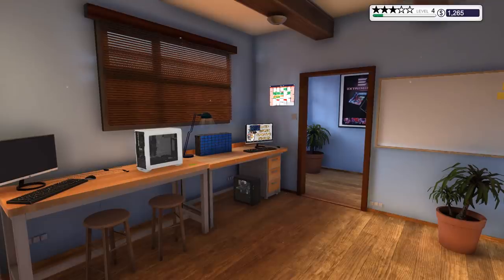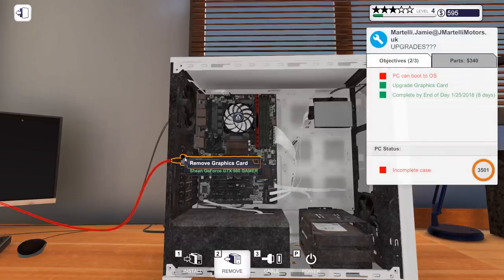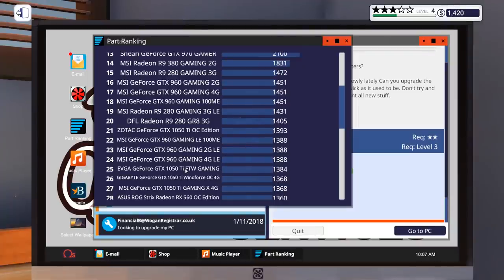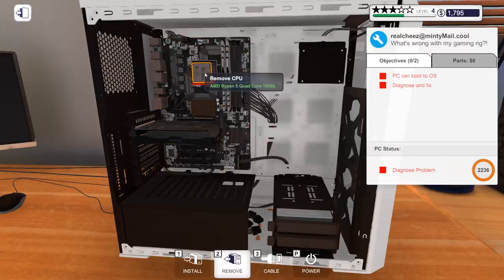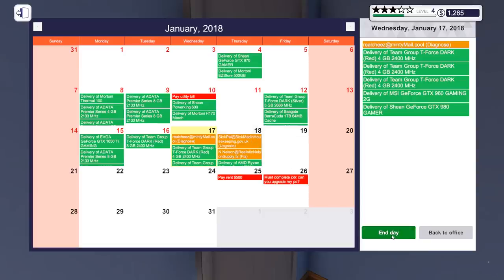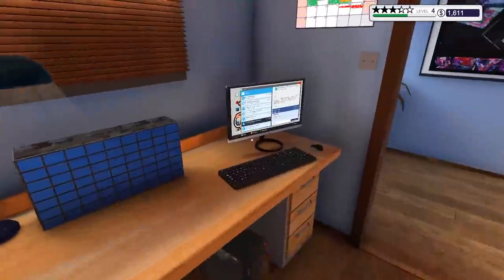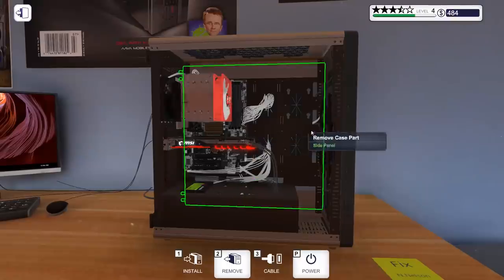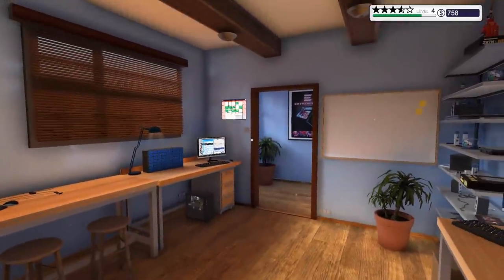PC Building Simulator - #5 - BIOS Says No - Let's Play / Gameplay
Beverage obtained so let's play PC Building Simulator.

The ‘Free Build’ mode of PC Building Simulator will allow you to experiment with a large selection of accurately modelled, fully licensed parts from your favourite real-world manufacturers.

PC Building Simulator’s career mode puts you in charge of your very own PC building and repair shop, starting from your own ‘cozy’ workshop you must use all your technical skills to complete the various jobs that come your way.

Customers will provide you a range of jobs from simple upgrades and repairs to full system builds which you must complete while balancing your books to ensure you are still making a profit!